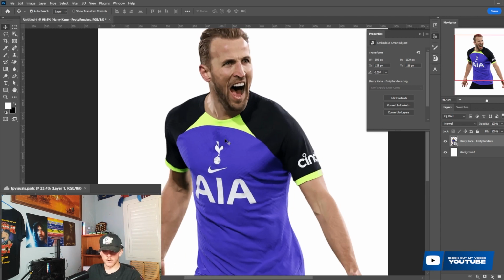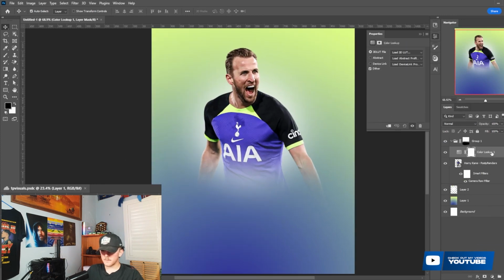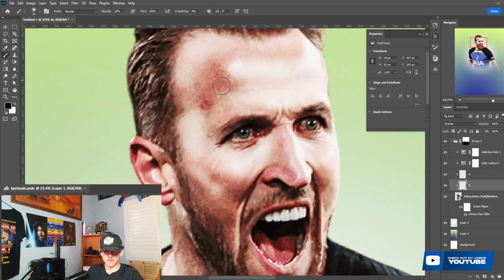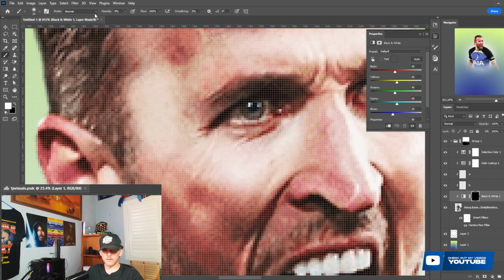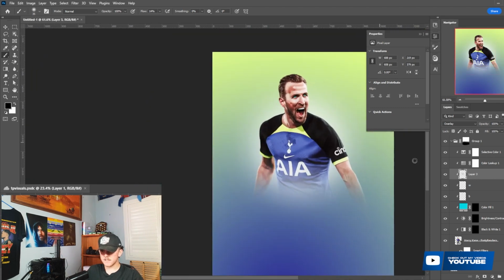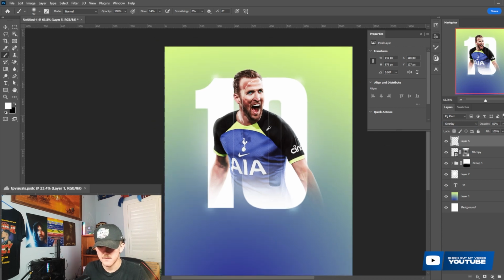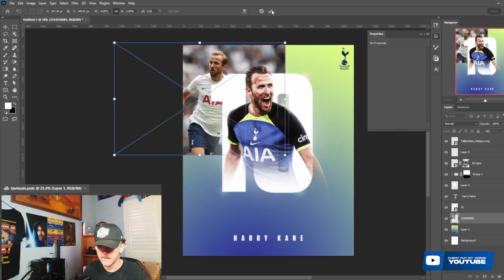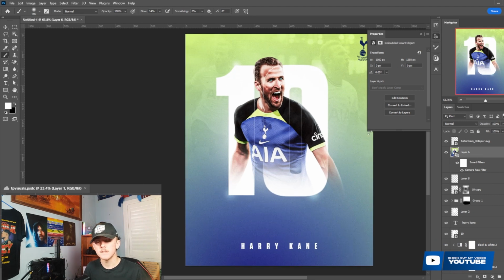HOW TO MAKE A CLEAN FOOTBALL POSTER | FREE PSD | PHOTOSHOP TUTORIAL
❌ IMPORTANT ❌